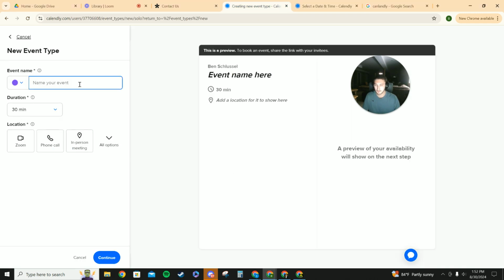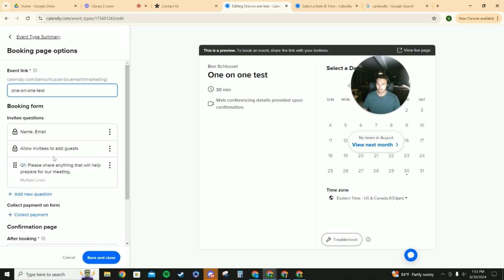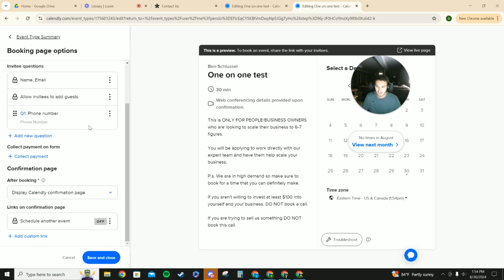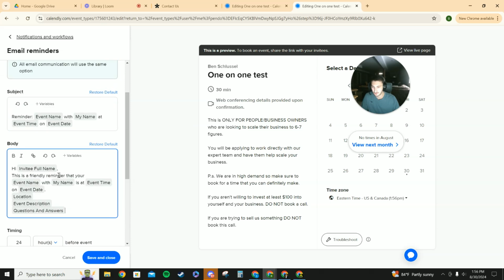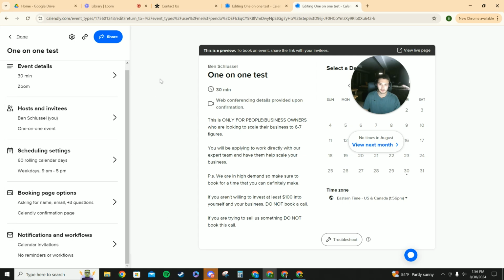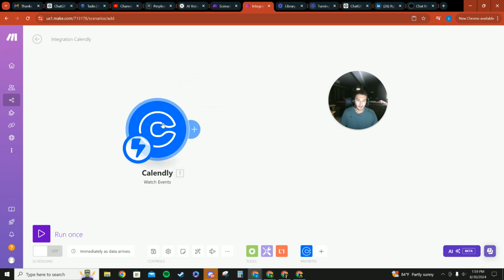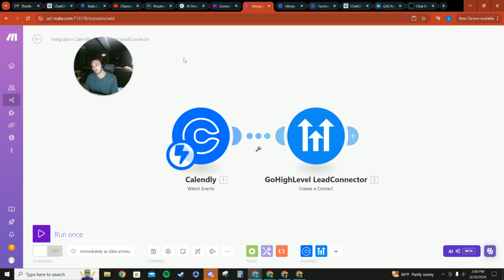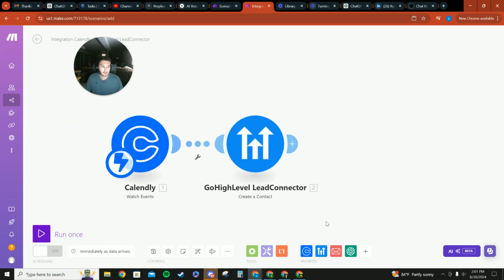Boost Your Efficiency: Integrate Calendly with Your CRM Using Make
In this tutorial, I'm showing you how to integrate Calendly with your CRM using automation tools to streamline your workflow and improve efficiency. We’ll cover everything from creating an invite in Calendly, linking it with your CRM (like Go High Level), and setting up automation using tools like Make. Whether you're a marketer, business owner, or just looking to save time with better scheduling, this video has you covered.